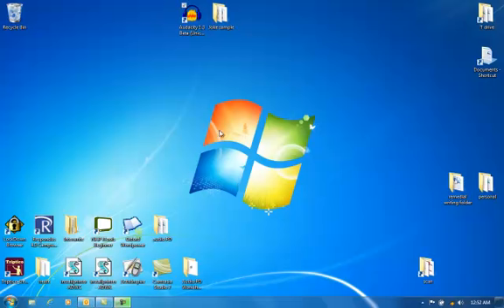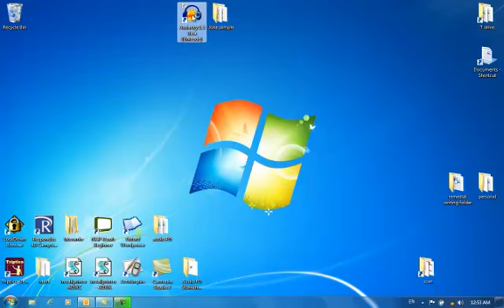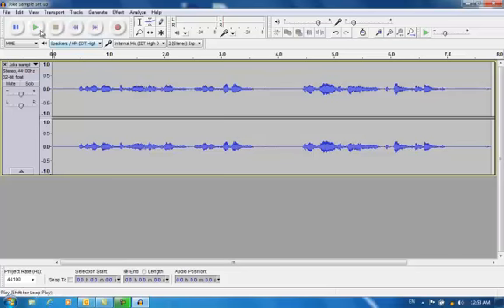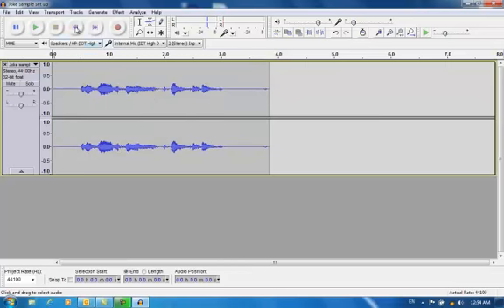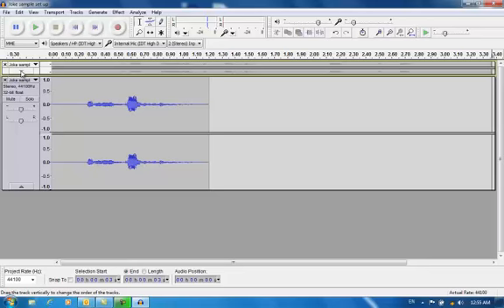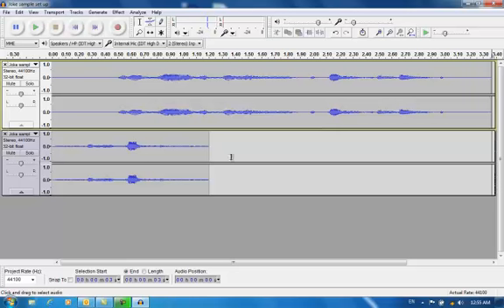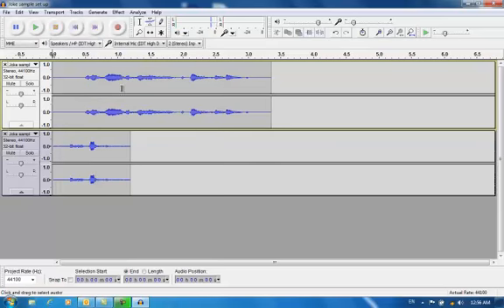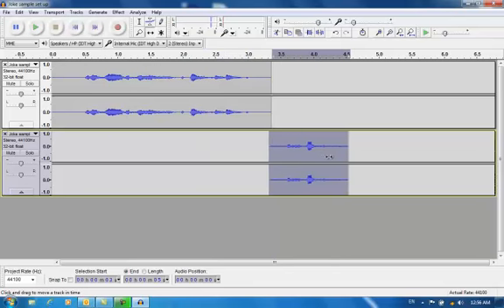Audio Editing Task 2